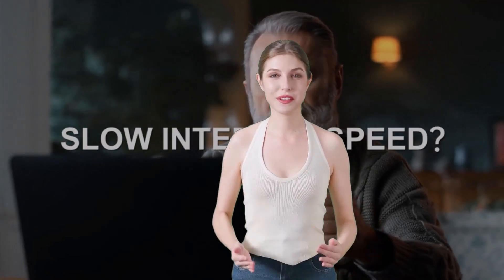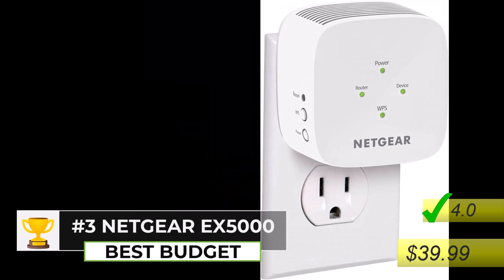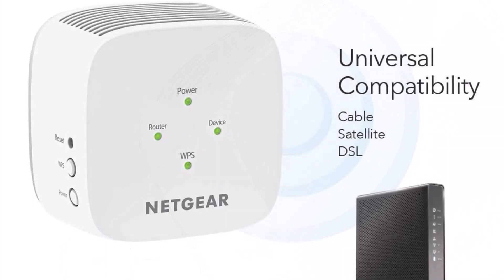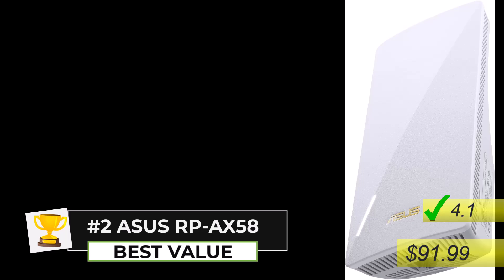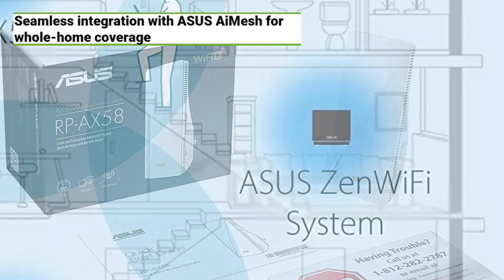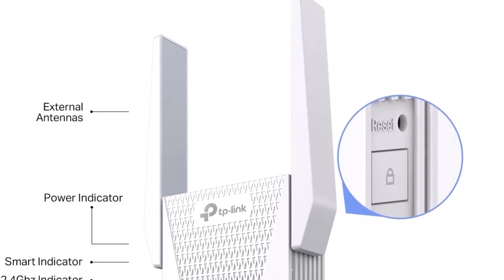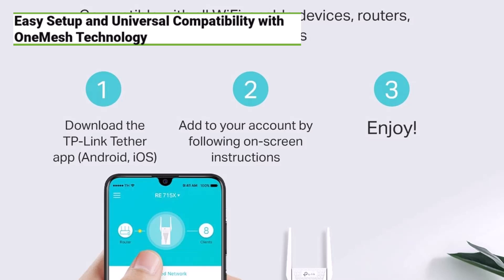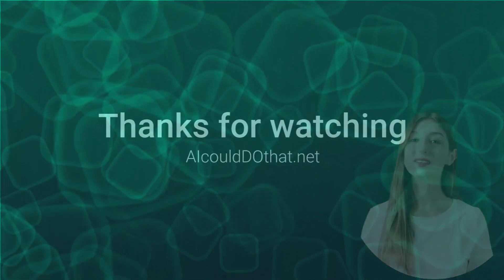Best WiFi Extender For Starlink Router 2026: Top 3 Picks to Boost Your Signal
✅ #3 NETGEAR EX5000
✅ #2 ASUS RP-AX58
✅ #1 TP-Link RE715X

Looking for the best WiFi extender for your Starlink router in 2026? We've got you covered with our top 3 picks that will boost your signal and eliminate dead zones. From the budget-friendly NETGEAR EX5000 to the high-performance TP-Link RE715X, our guide features the best WiFi extenders that are compatible with Starlink and deliver fast, reliable coverage throughout your home.

00:00 Introduction
00:39 #3 NETGEAR EX5000
02:13 #2 ASUS RP-AX58
03:41 #1 TP-Link RE715X
05:23 Conclusion